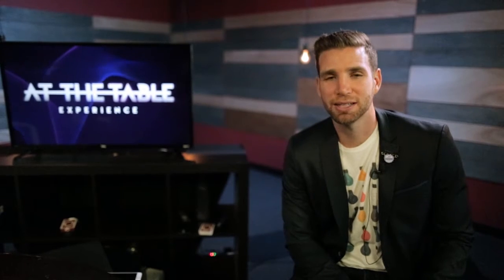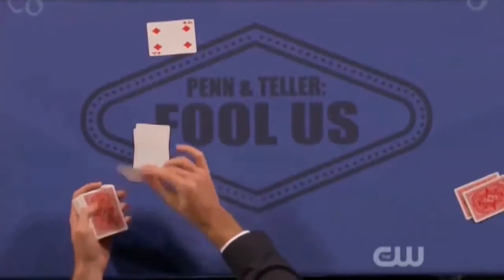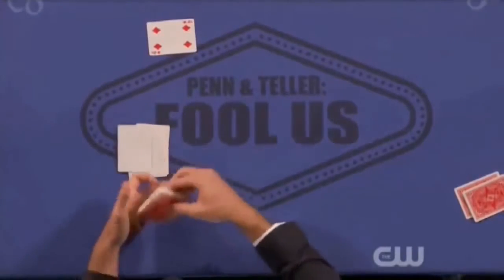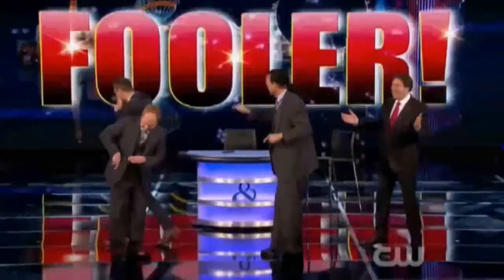At The Table Live Lecture Joshua Jay October 19th 2016 video DOWNLOAD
You've seen him on The Today Show, Good Morning America, and even on Penn &amp; Teller's Fool Us. That's right, Joshua Jay is back from a whirlwind of televised appearances for his second At The Table Lecture. The first time he was here, Josh teased us with a routine that fooled Penn and Teller and ... For More Details and Purchase,